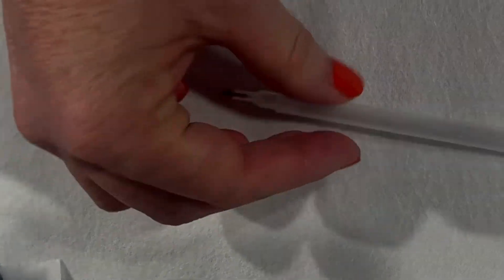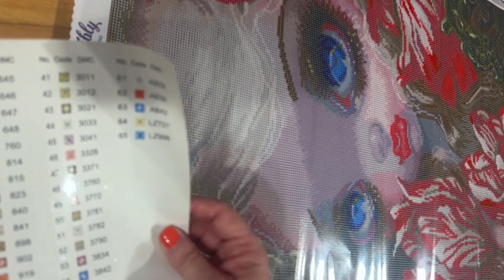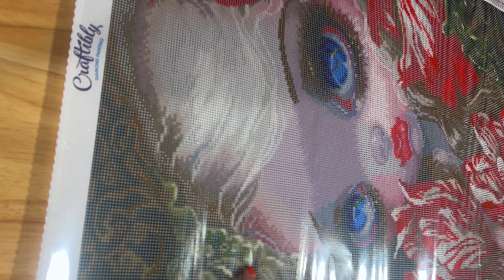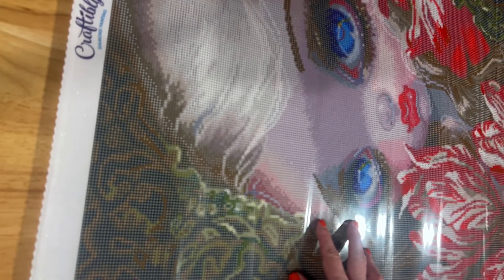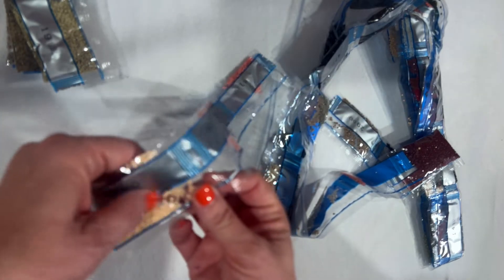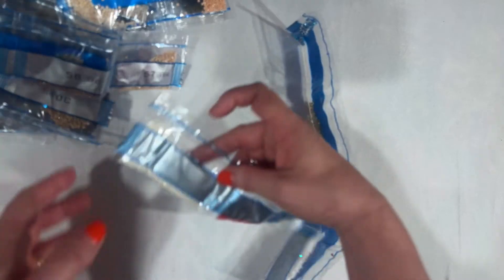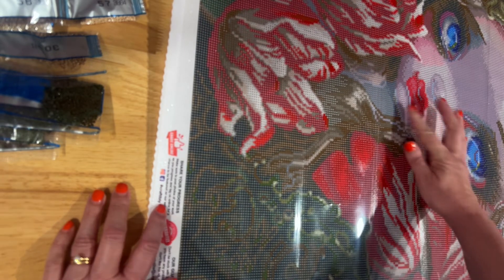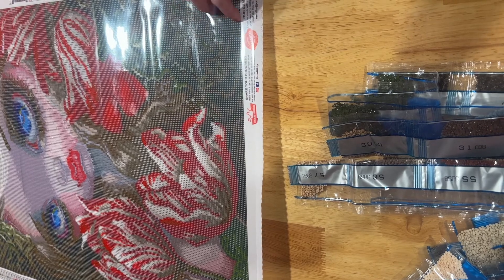It's an UNBOXING! || My Diamond Painting from Craftibly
Hello Friends!
I purchased this diamond painting kit in October 2021 and just received it. The canvas was definitely worth waiting for!

Save 15% by using CRAFTYDIAMOND at checkout

Save 10% for Uniquely Yours Down Under
Use debbie